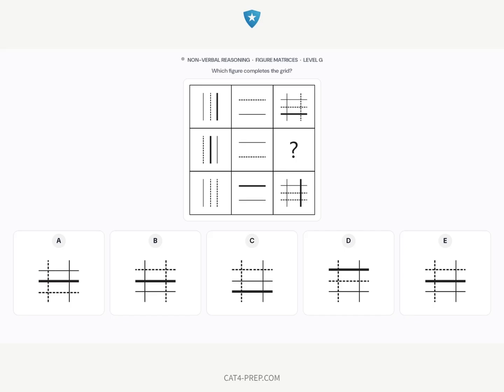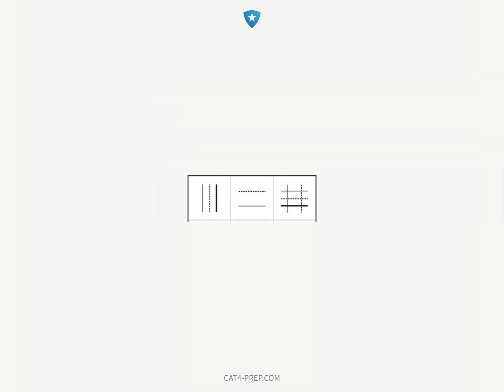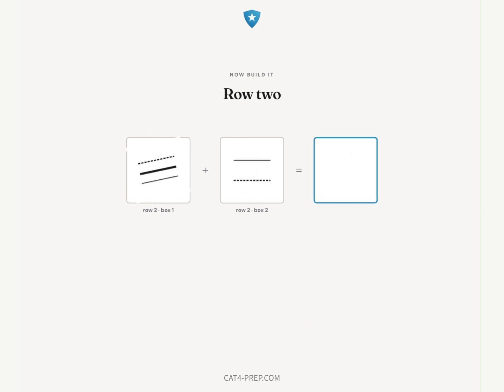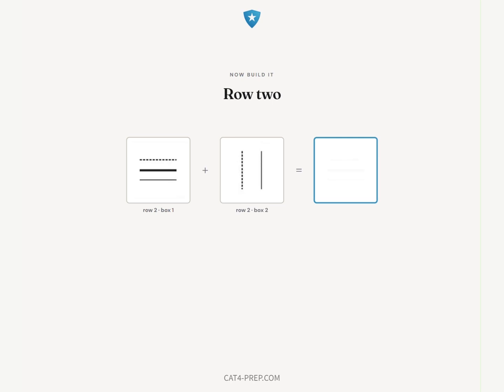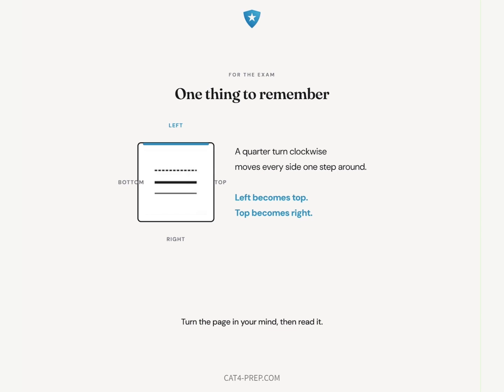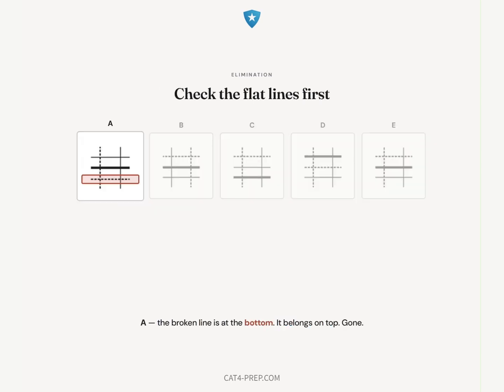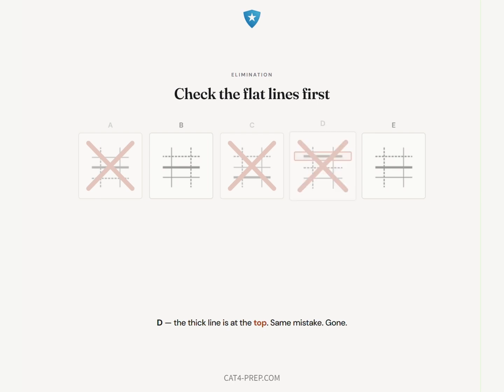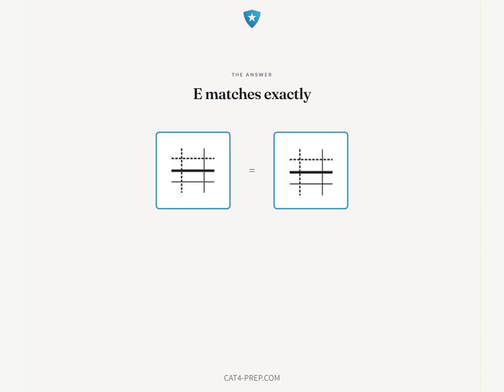CAT4 Level G Figure Matrices: How to Solve Step by Step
CAT4 Level G Figure Matrices solved step by step — how to find the grid rule and build the missing shape yourself.

Matrices gives you 24 questions in 10 minutes on CAT4 Level G. That is 25 seconds per question, and scanning five options hoping one "looks right" is the fastest way to lose marks. This Short shows the alternative: work out whether the rule runs across rows or down columns, apply it to the source boxes, and construct the answer before you read a single option.

FREE CAT4 LEVEL G RESOURCES — no sign-up needed

ABOUT CAT4 LEVEL G (YEAR 11 & 12)

CAT4 Level G is the most advanced level of the Cognitive Abilities Test, published by GL Assessment, for students aged 14–17. It runs 72 minutes across three parts and eight timed subtests, covering four batteries: Verbal, Non-Verbal, Quantitative and Spatial. Figure Matrices sits in the Non-Verbal Reasoning battery in Part 1. Results are reported as a Standard Age Score (national average 100), a National Percentile Rank and a stanine.

- Decide first whether the rule runs across rows or down columns, then commit to it
- Apply the transformation to each source box before glancing at any option
- Check line style and line position together — after a rotation, both have to be right

MORE FREE CAT4 RESOURCES